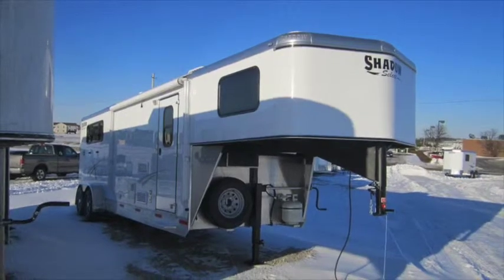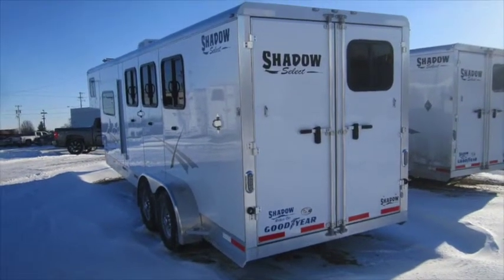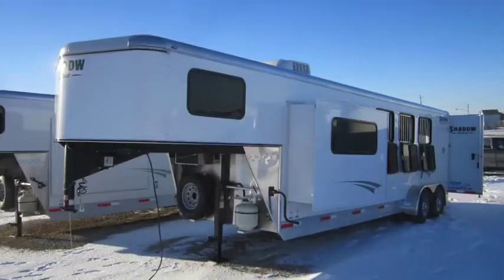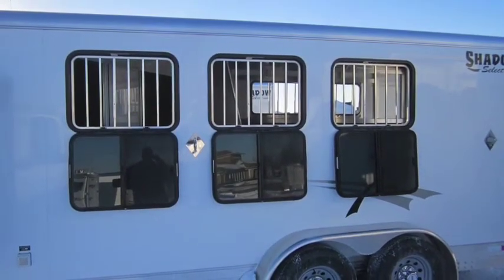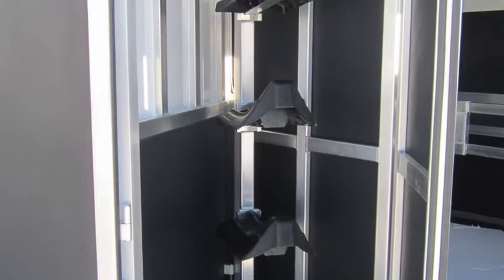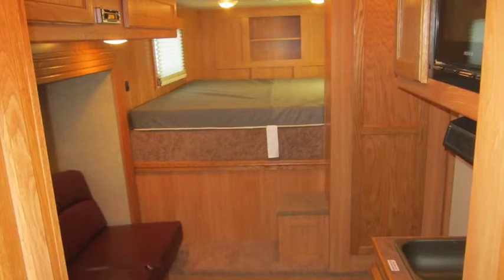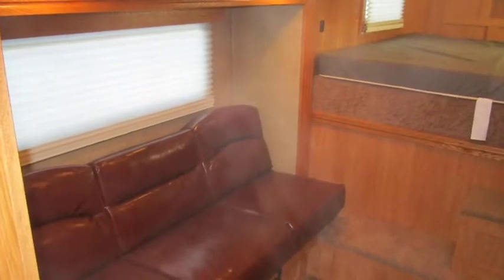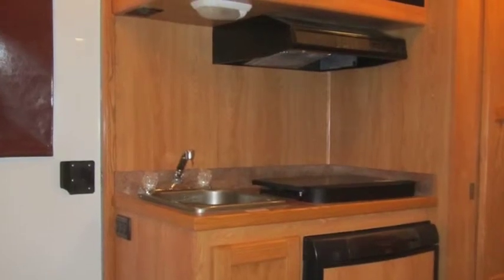Coughlin Shadow LQ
2014 Shadow Horse Trailer 8.5 LQ